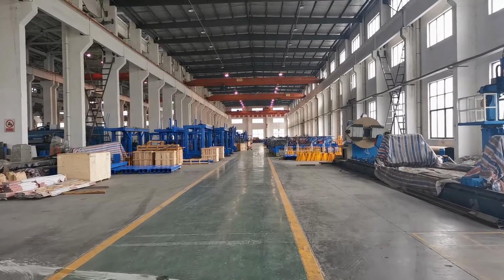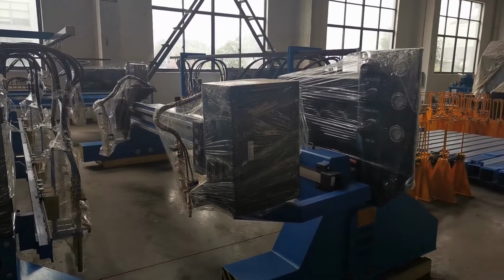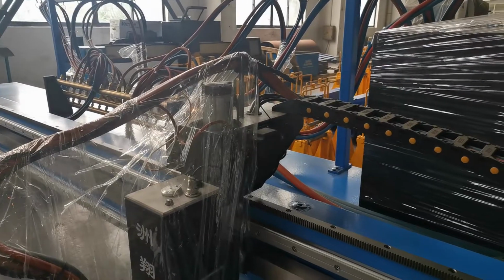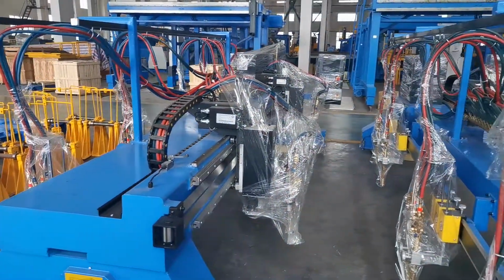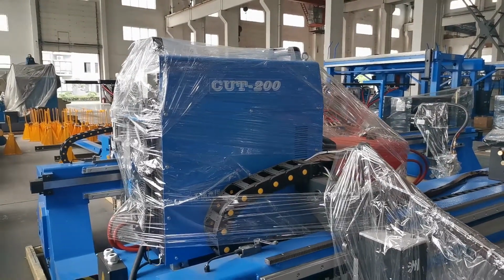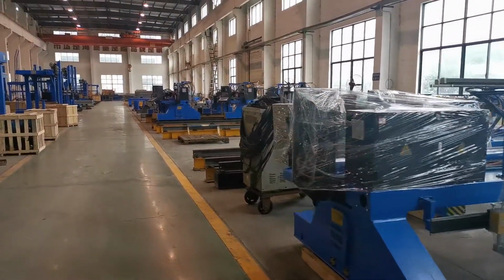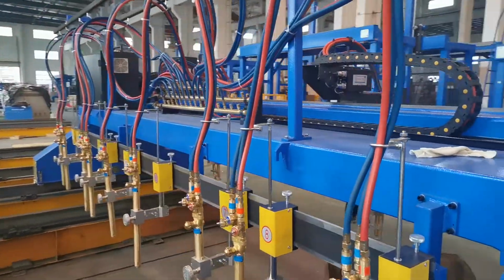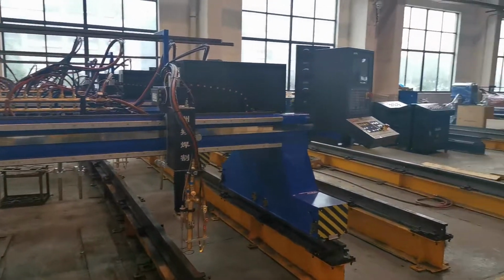Zhouxiang CNC flame/plasma cutting machine factory view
Zhouxiang factory view for CNC flame/plasma cutting machine